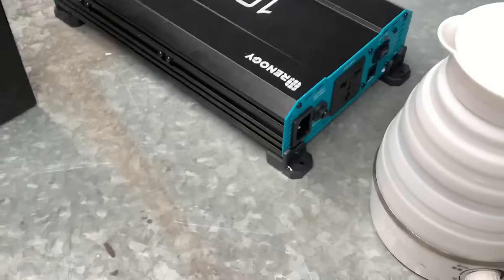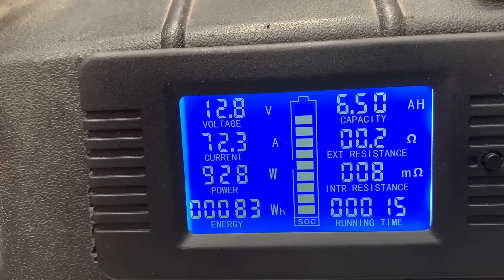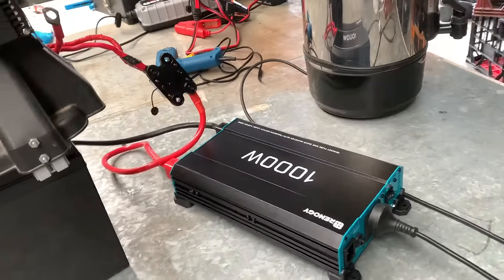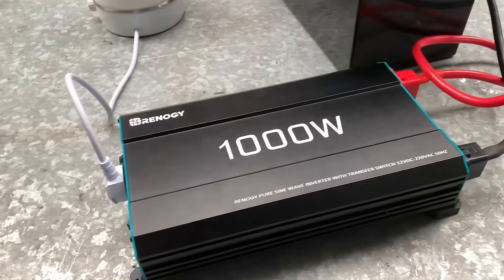Renogy 1000 watt 12v 240v pure sine wave inverter